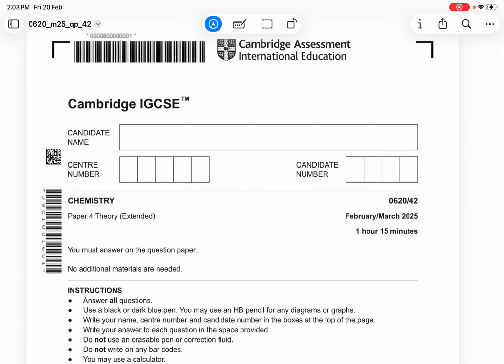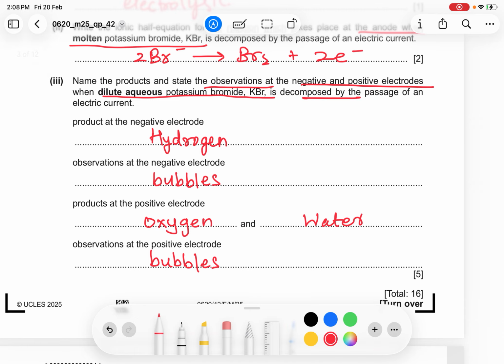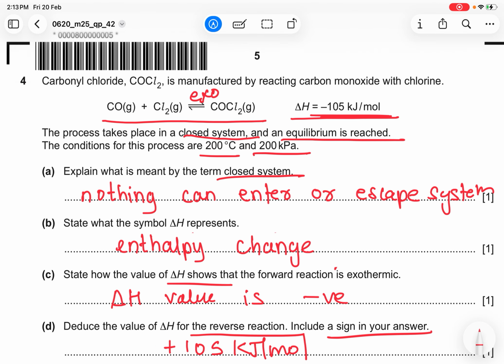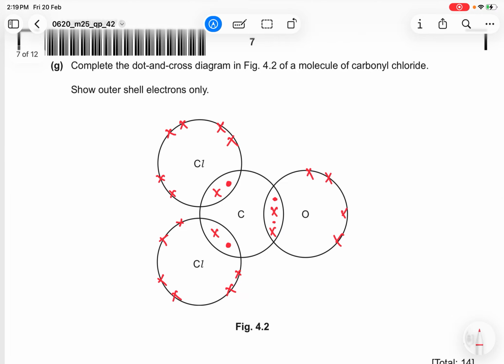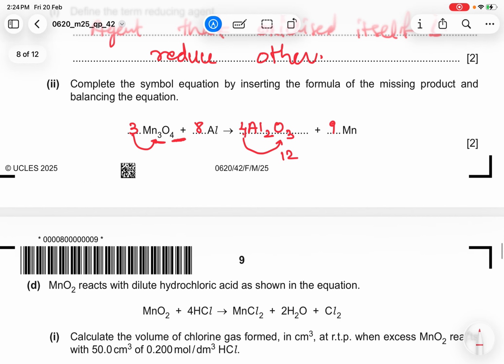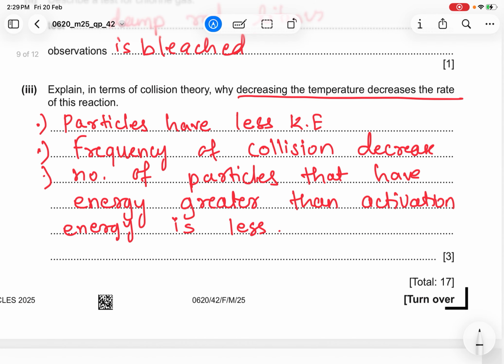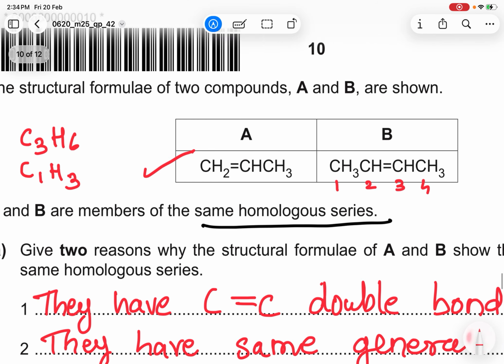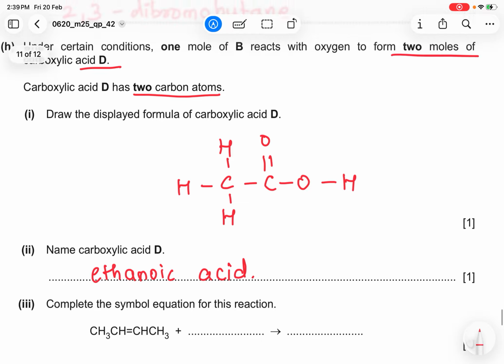IGCSE Chemistry 0620 Feb/march 2025 QP 42 THEORY Solved